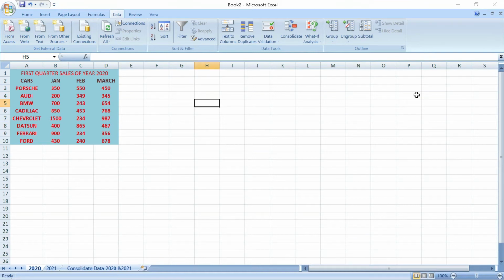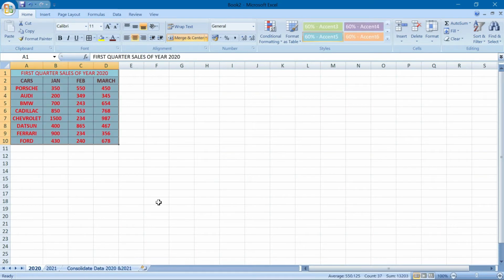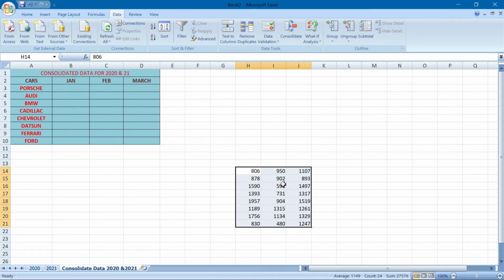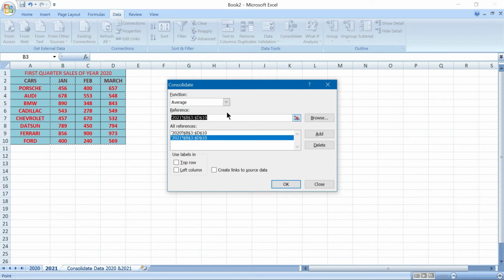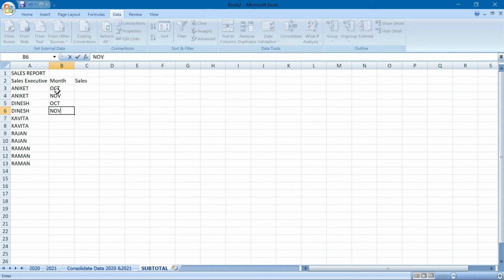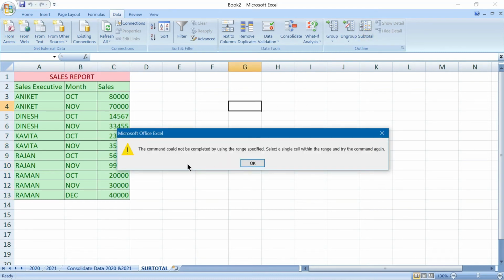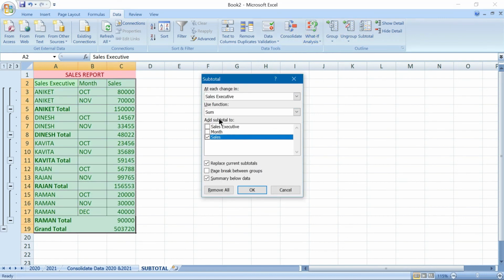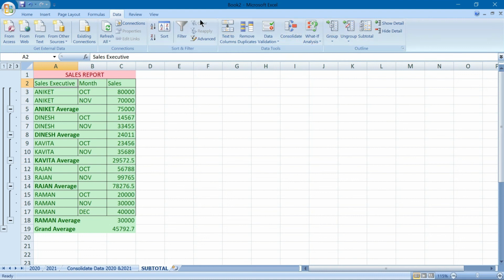Data Analysis Consolidate and Subtotal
Analysing Data in Spreadsheet, Practical Activity to find Subtotal and Consolidataion of Data.